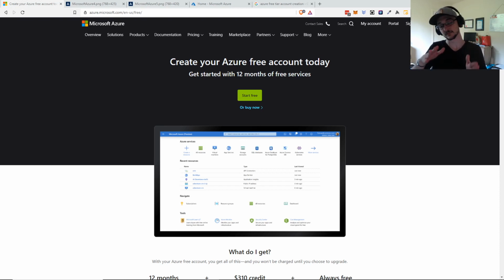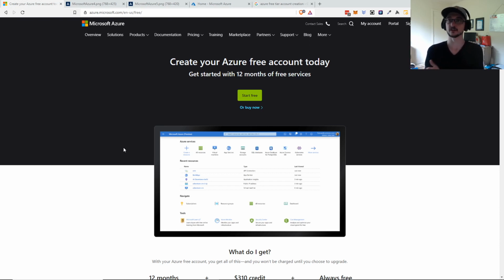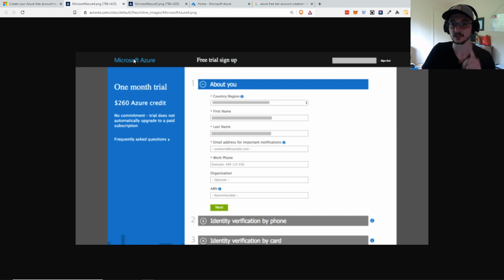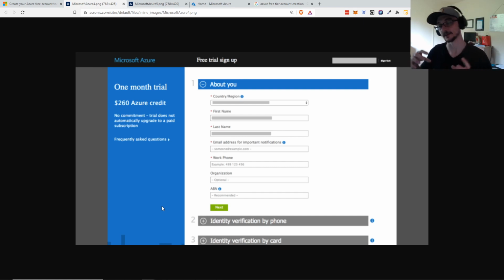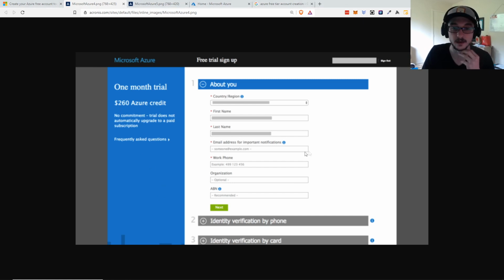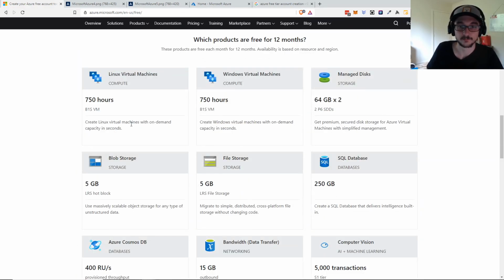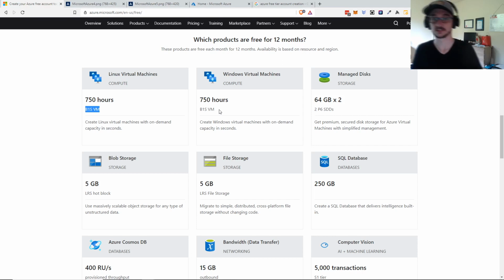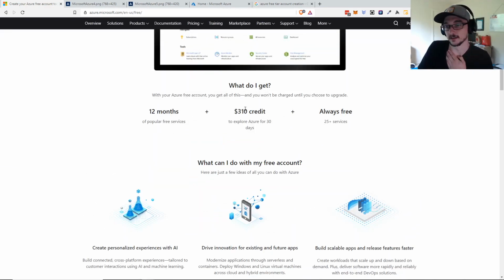Azure Cloud: Creating a Free Account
Welcome to Azure! This video series is dedicated to everyone, no matter what your skillset is in Azure. I aim to make Azure for everyone! Let's get started with a free Azure account.